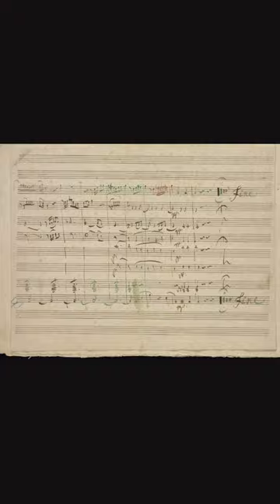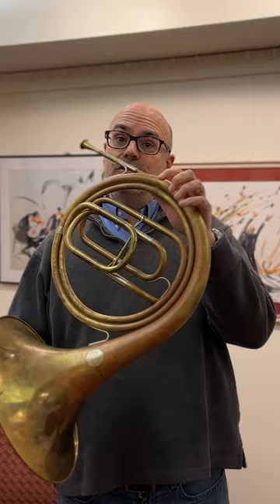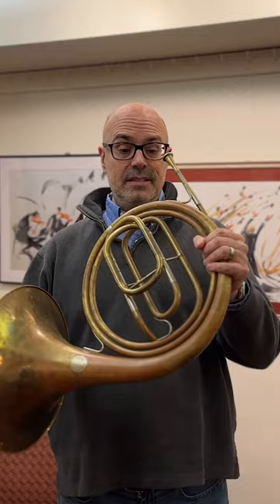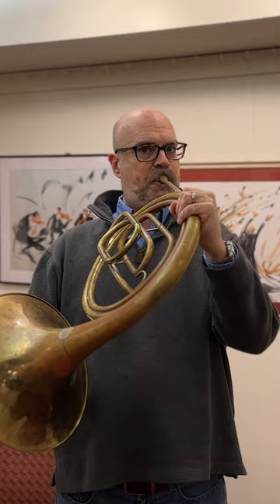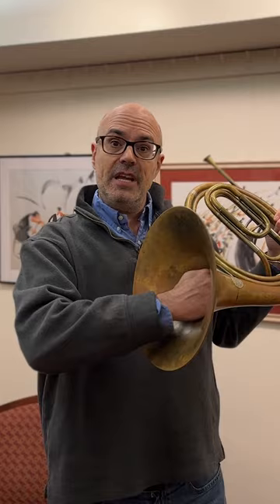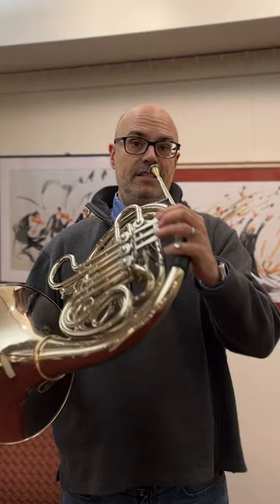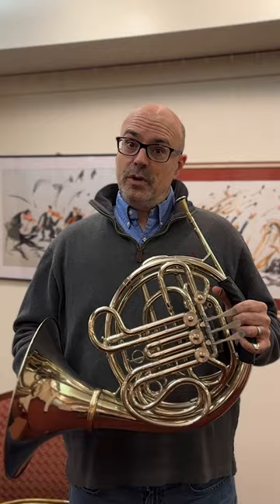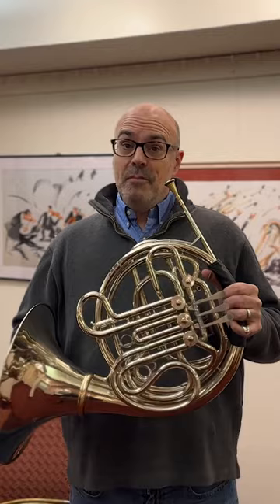Mike Thornton talks Mozart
Join us this Saturday and Sunday for two special performances featuring Principal Horn Mike Thornton.